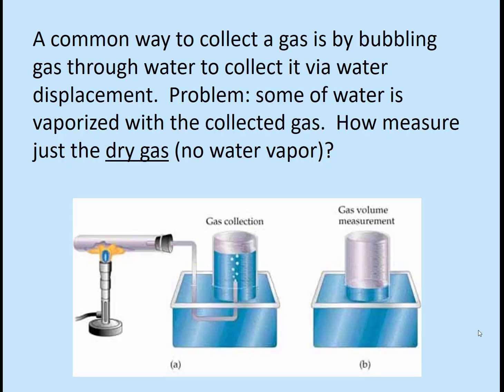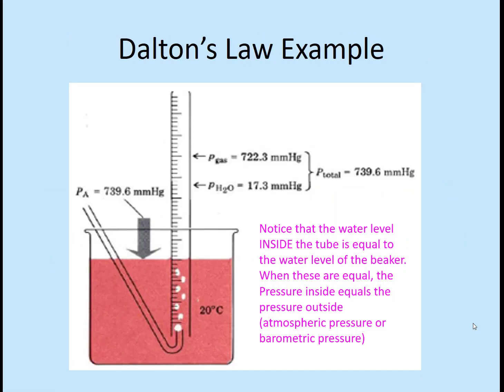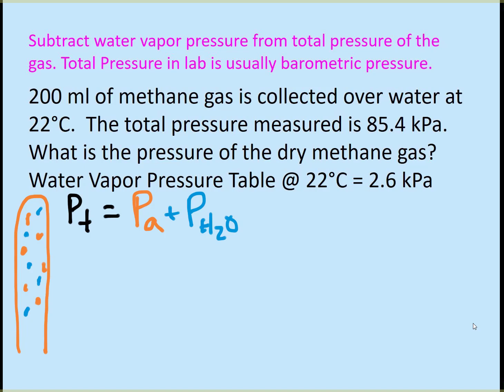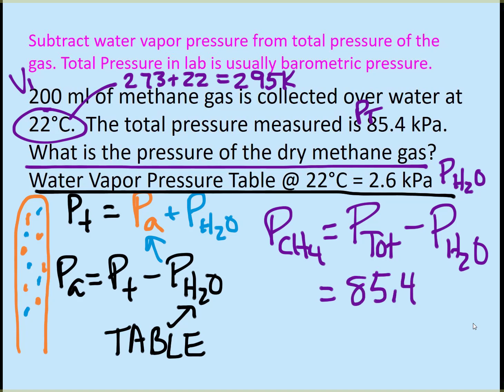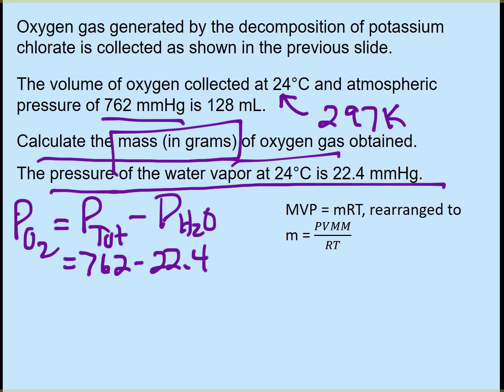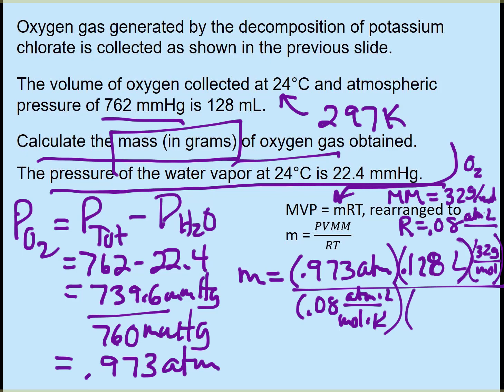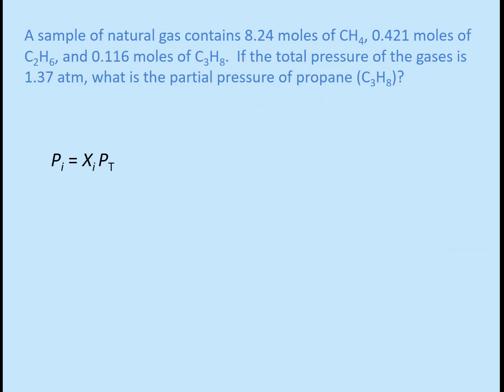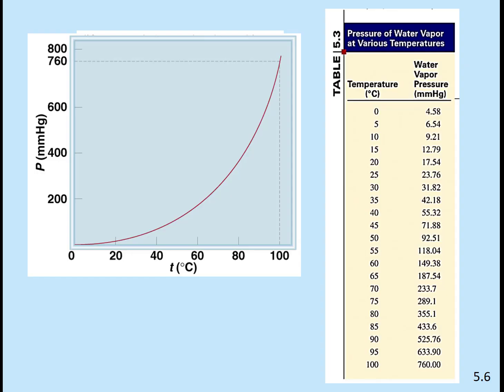AP 5.5 Dalton Partial Pressure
Collecting gas over water, Daltons Law of Partial Pressure